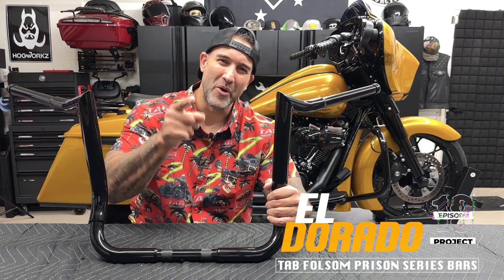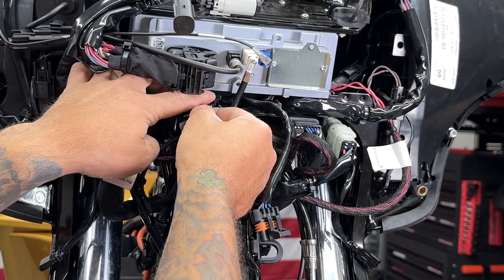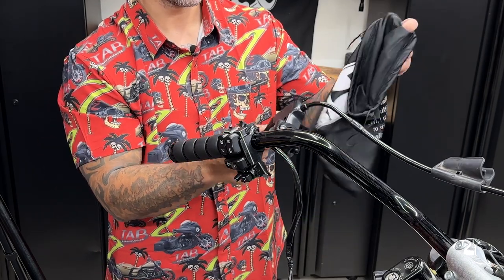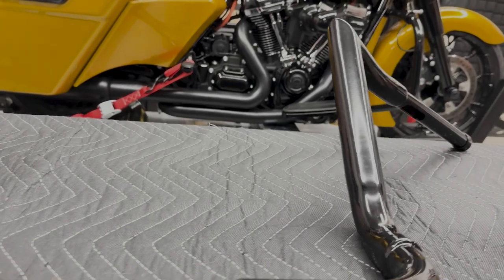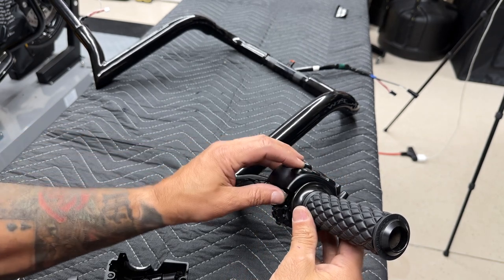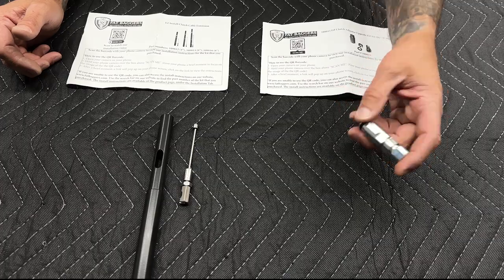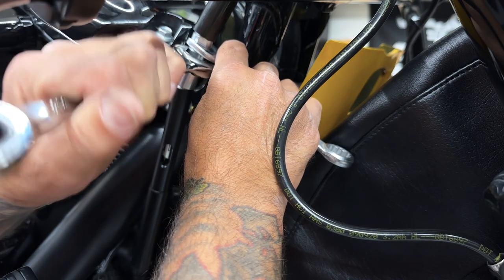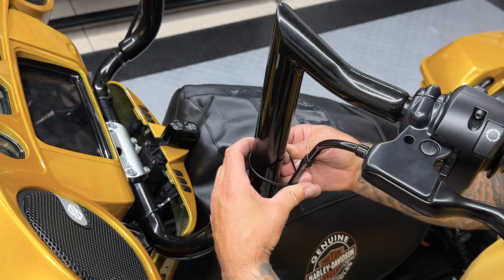Street Glide 12” Handlebars with Grips - Harley Riser Bushings - Clutch / Wire Extensions and More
The El Dorado Project Gets the Full Handlebar Treatment with The TAB Performance Folsom Prison Bars, Biltwell Grips, Harley Riser Bushings, NAMZ Wire Extensions, and the Fat Baggers Inc. Clutch Extension and EZ Clutch Adjuster.  Can't ask for anymore than this!!!

As a disclaimer, I am not a Harley Davidson or Motorcycle Mechanic.  I’m just someone, like most of you watching these videos, who likes to wrench in their own garage or shop.  This helps me to buy more parts or tools needed to install and review on this channel.

TOOLS:

TEKTON Deep Socket Set

Rhino Motorcycle Straps

Allen Wrench Set, Premium Hex & Torx

XFasten Self Fusing Silicone Tape

BOJO Composite Grommet and Pry Tool kit 4 pc in a Pouch

ARES 40003-20-Piece Socket Adapters and Extensions set

Precision Pick and Hook Set

TEKTON 91804 Quick-Release Swivel Head Ratchet Set

TEKTON ¼ Drive Torque Wrench (20 – 200 in-lb)

TEKTON ½ Drive Torque Wrench (10 – 150 ft-lb)

GEARWRENCH 3/8" Drive Micrometer Torque Wrench 30-250 in/lbs

Stubby Impact Socket Set

Stubby Bit Set

Powerbuilt Vinyl Protector Pad Mat (Protect your Parts)

Parts Blanket Protects Against Scratches

Husky Magnetic Bowl (Don’t lose your bolts)

LEXIVON Torx bit Socket Set

Long Nose Plier Set

GOPRO SET UP:

Drone DJI Air 2-S Fly More Combo

Simpson Helmet Mod Bandit

Gobe NDX 52mm Variable ND Lens Filter

ULANZI G9-5 Housing Case for Gopro Hero 10 9, Aluminum Video Cage (NEWER VERSION)

Rode SC3 3.5mm TRRS to TRS Cable Adaptor for smartLav Microphone

Rode SmartLav+ Omnidirectional Lavalier Microphone

Camera Battery Storage Bag, Battery Holder Case for GoPro

GoPro Suction Cup (Official GoPro Accessory)

Neewer Camera Lens Filter Kit for GoPro

Neewer Tripod Pro

KOBRA-TECH Phone Holder

Harley Davidson Biker Shop Gnome